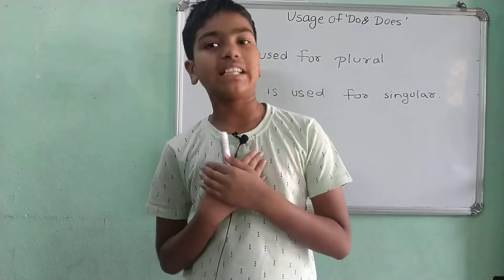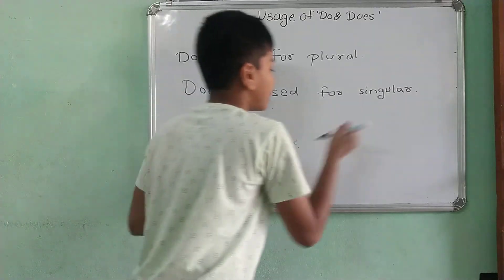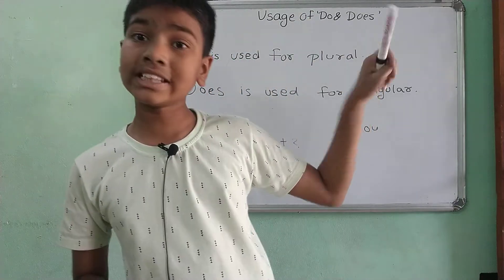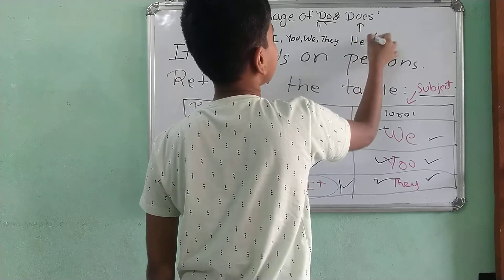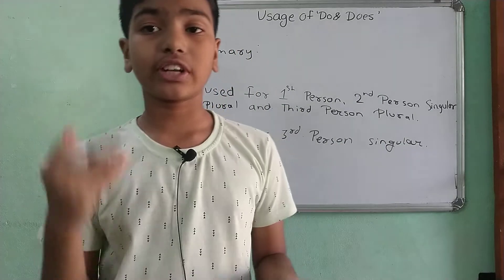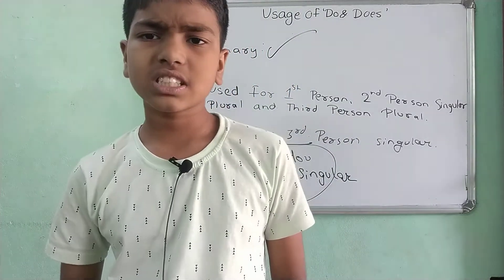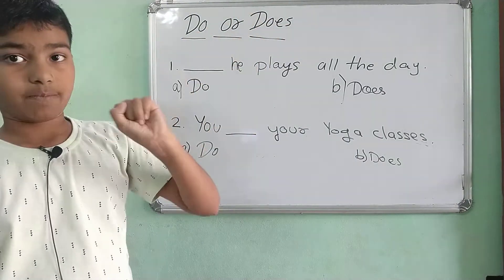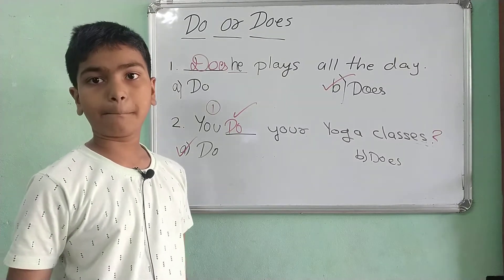USAGE OF DO AND DOES